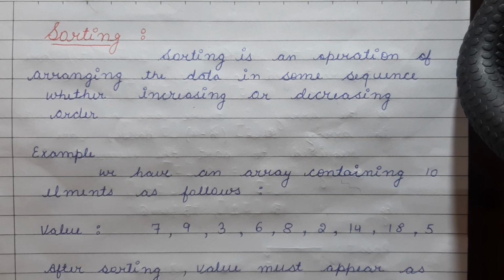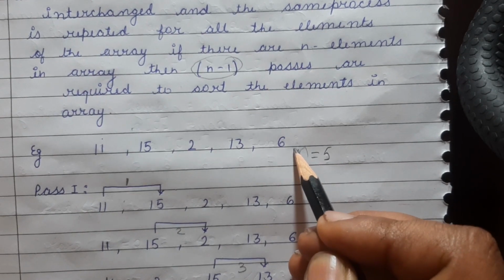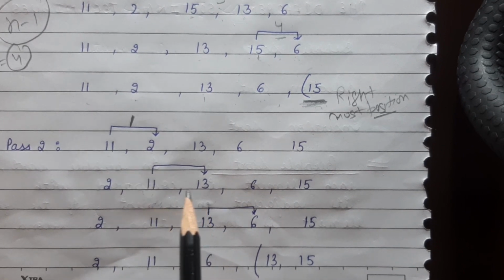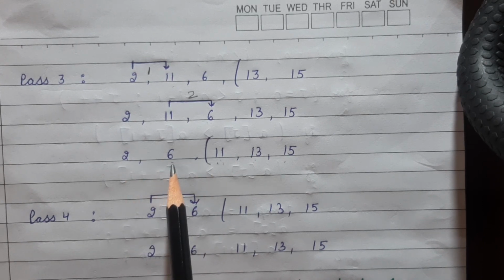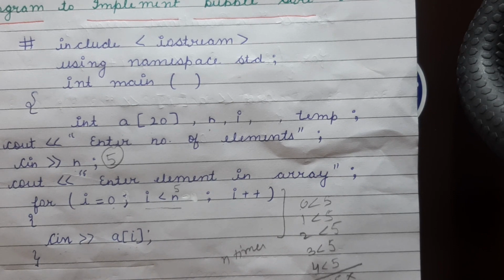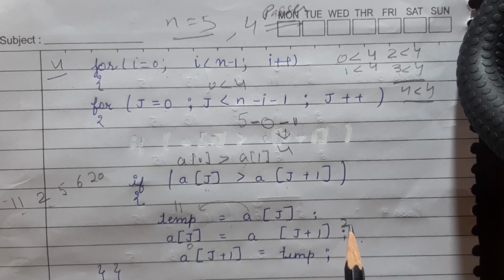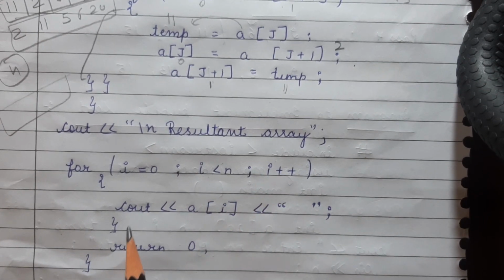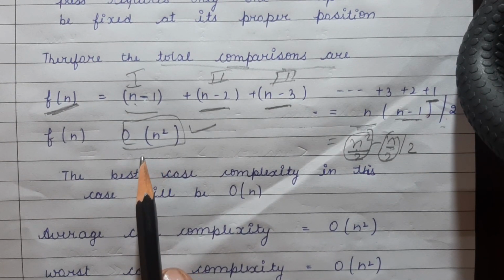# SORTING OF ARRAYS (PART---1)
🔴BUBBLE SORT WITH TIME COMPLEXITY